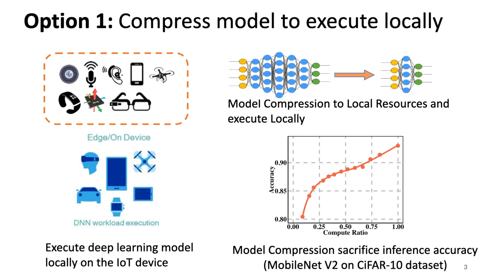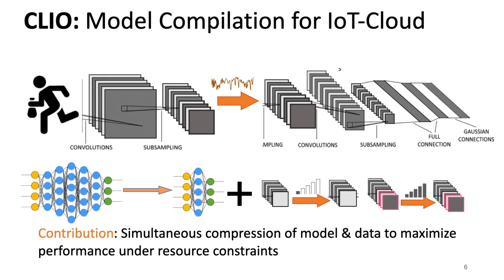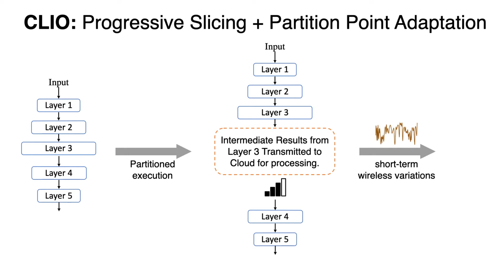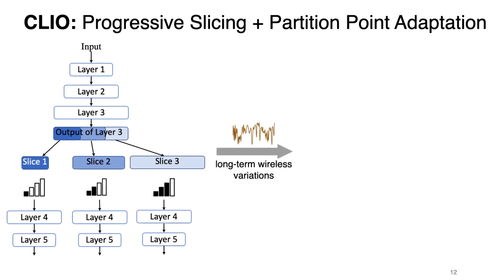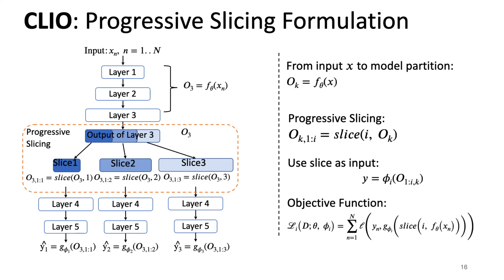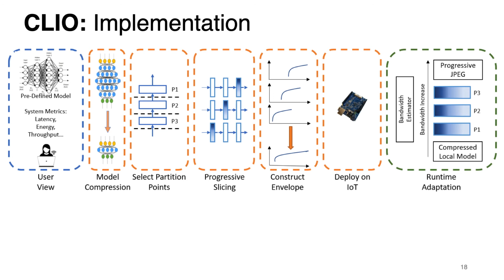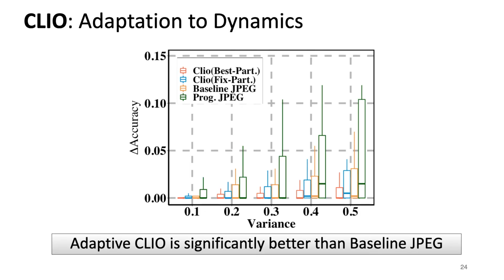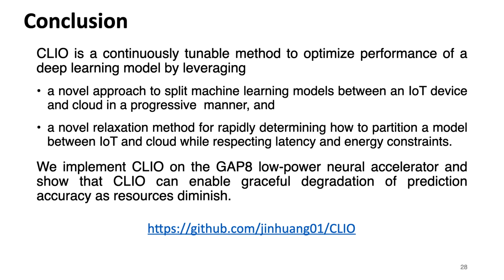MobiCom 2020 - CLIO: Enabling automatic compilation of deep learning pipelinesacross IoT and Cloud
Session: ML
Chair: Robert LiKamWa and  Y. Charlie Hu